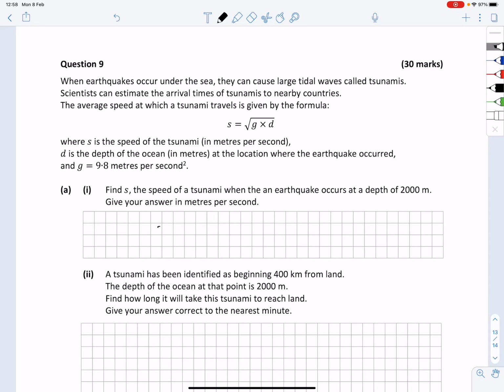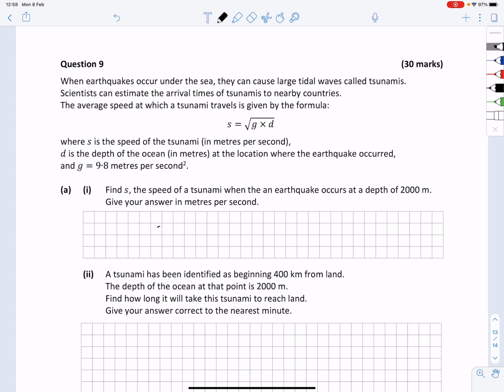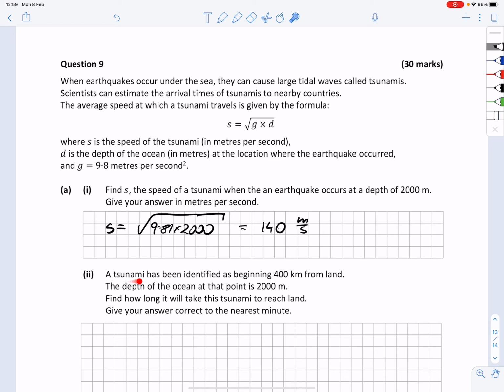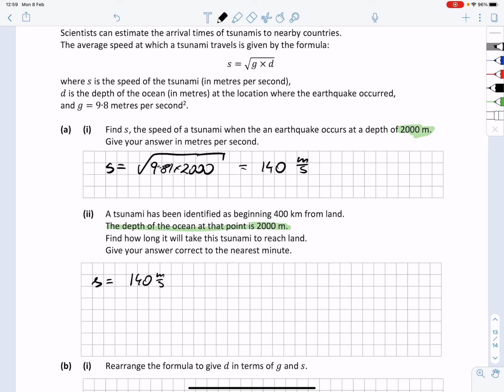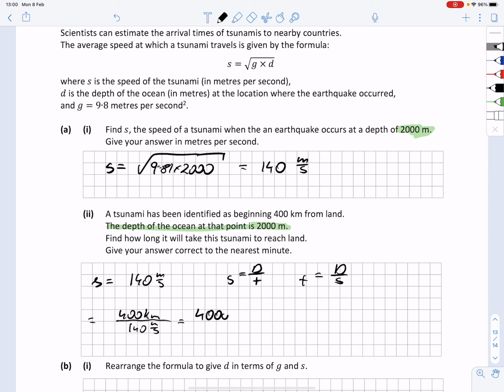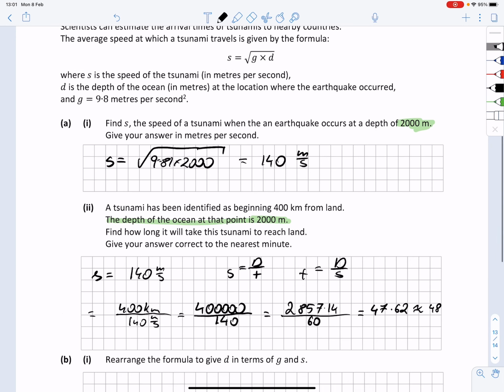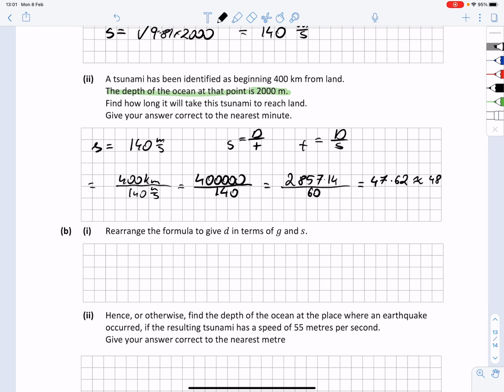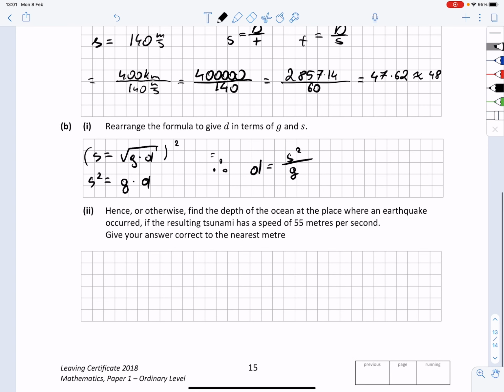2018 Mathematics OL Paper 1 Question 9